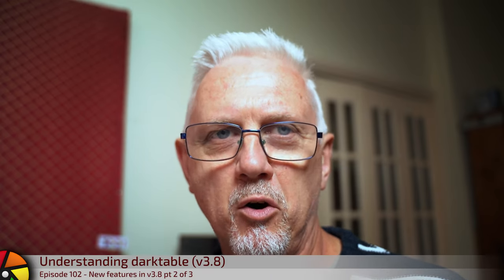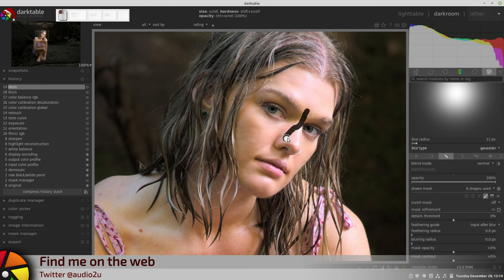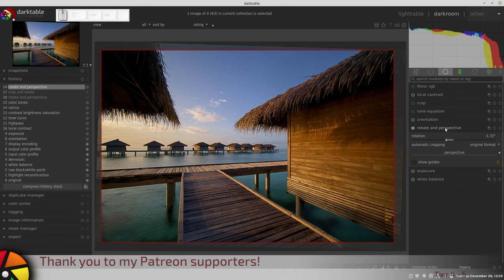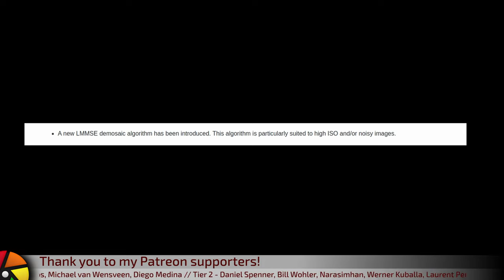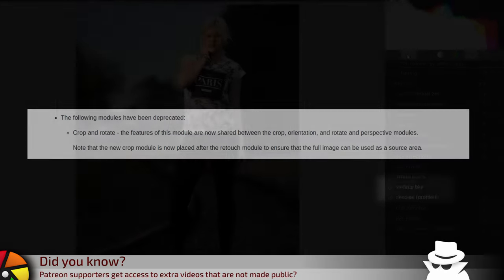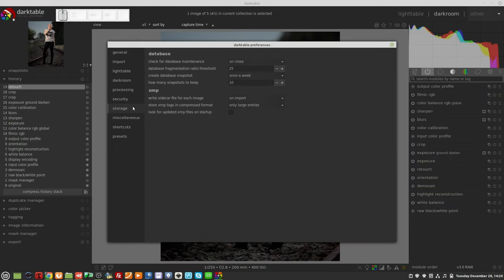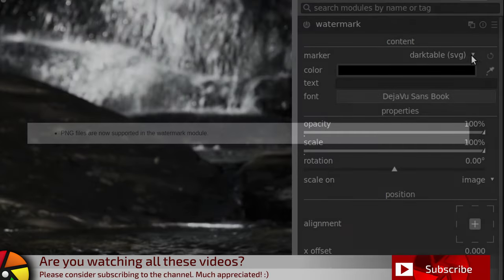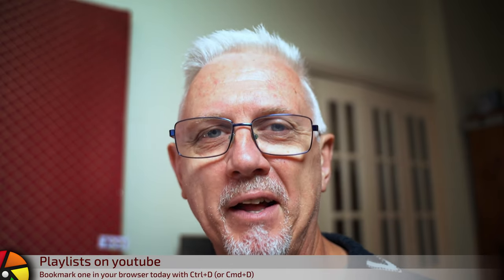darktable ep 102 - 3.8 new features summary (pt 2 of 3)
00:00 Intro
00:35 new blurs module
00:51 rotate and perspective module
01:09 multpiple images in print view
01:22 new demosaic algorithm
01:37 deprecated modules
01:50 crop module AFTER retouch
02:01 xmp files
02:21 number of recent collections
02:26 ratings added to collections module
02:35 png files supported in watermark module
02:39 colour picker values can be copied to clipboard
02:46 higher contrast for the filmstrip view

In this episode, we continue our look at some of the new features in darktable 3.8.

Andy McGarty, Carlos Quel, Hellas Hellas, Ignacio Mauleón, Ulrich Gesing,
Pauli Juppi, Davide Moltisanti, GC ,Clayton Casciato, Saalik Reynolds, Peter Flohrer,  Steve Ansell, Frank Jäger, Ferg, Jorge Creixell